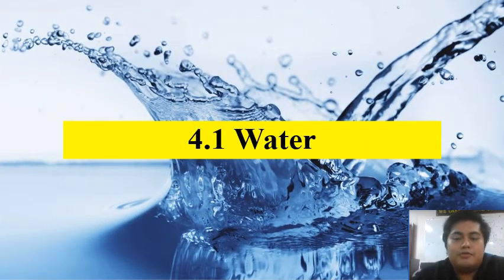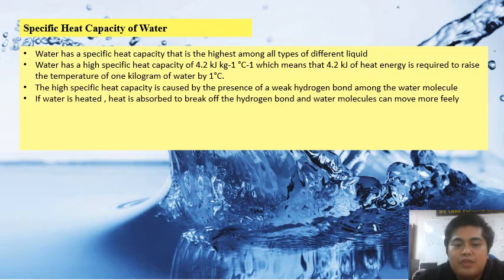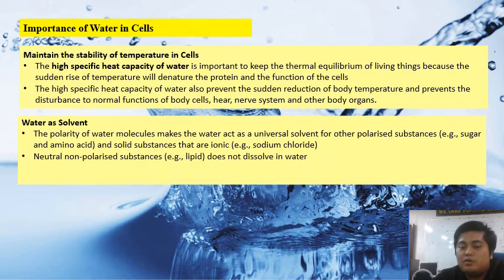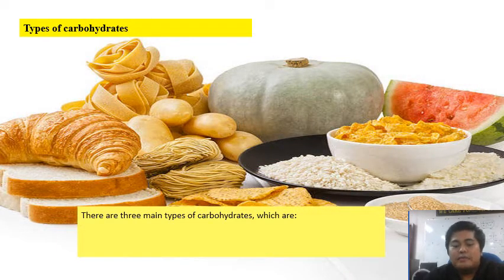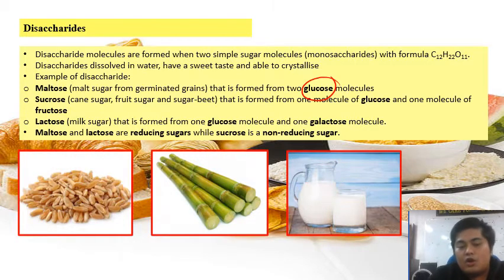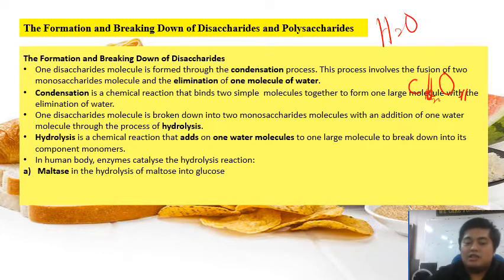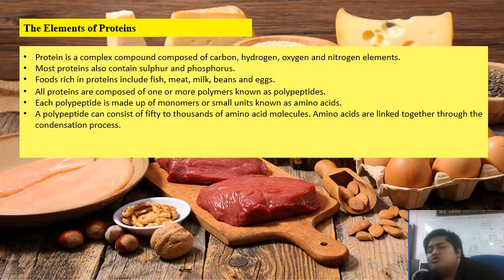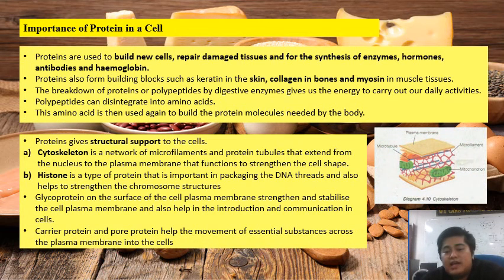Chapter 4 Chemical Compositions in a Cell Part 1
Biology Form 4 KSSM
Theme : Fundamentals of Biology
Topic :
4.1 Water
4.2 Carbohydrates
4.3 Proteins